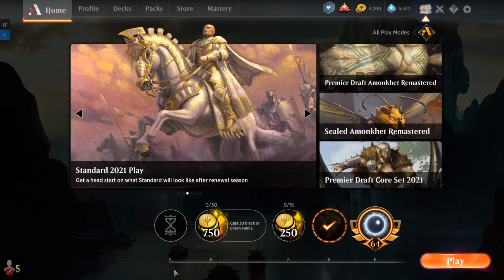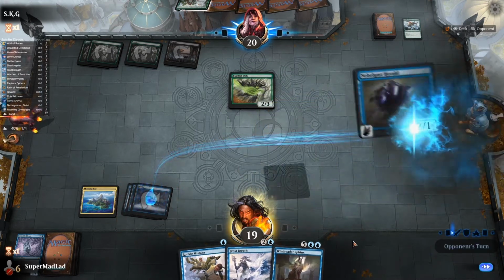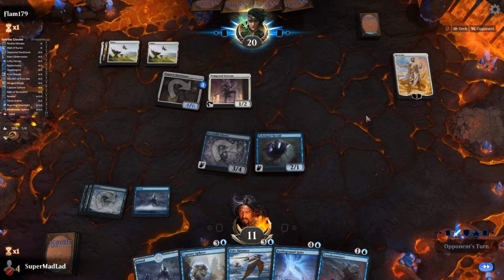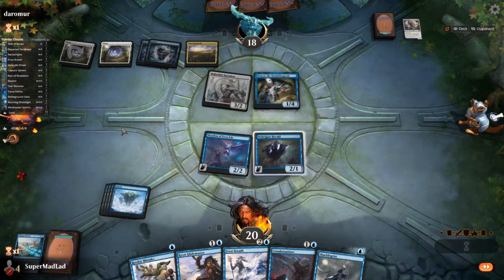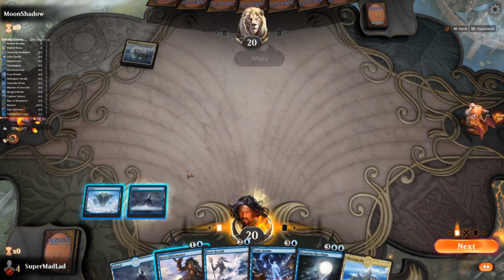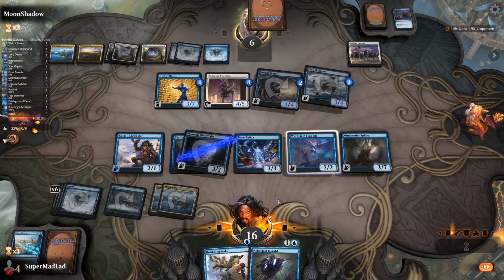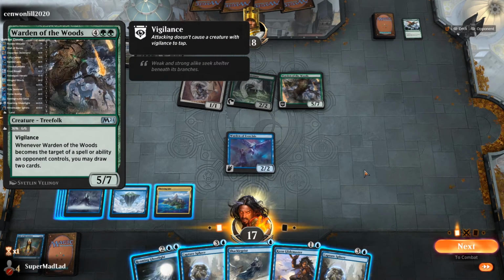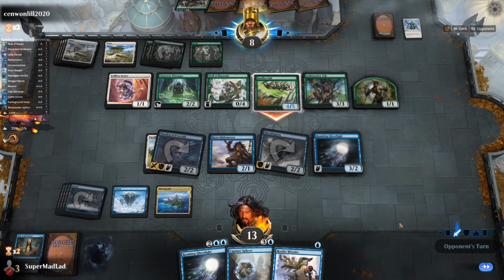Spirits Above the Clouds | Jumpstart [Magic Arena]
Song: Insane Jank Posse
Artist: PianoJester